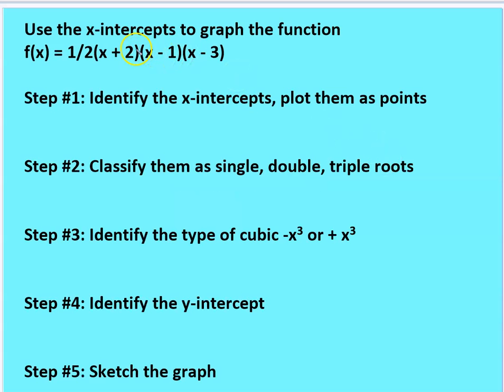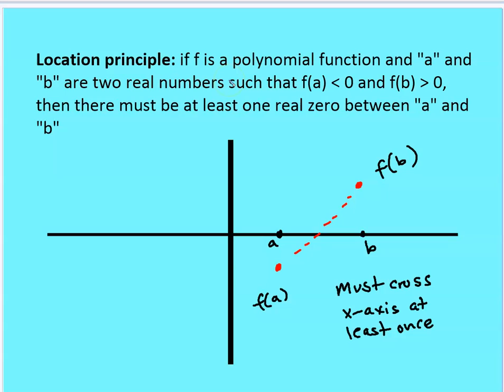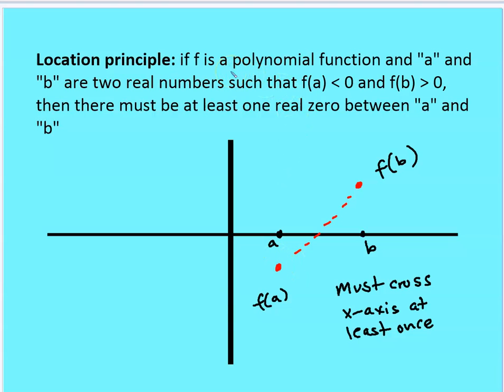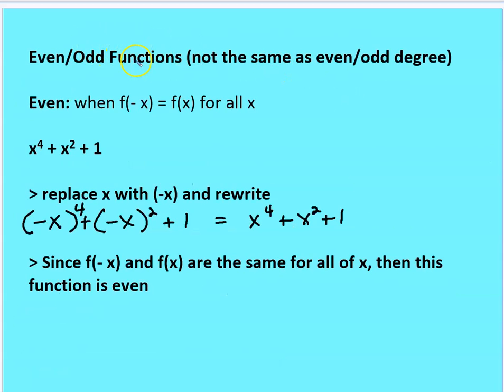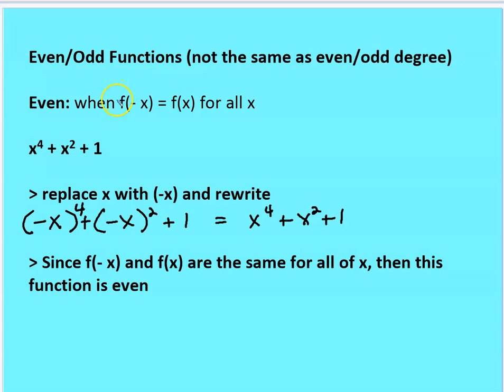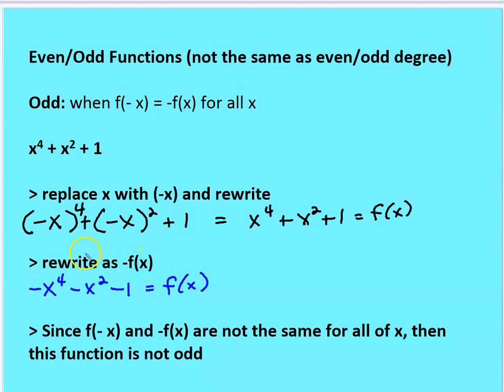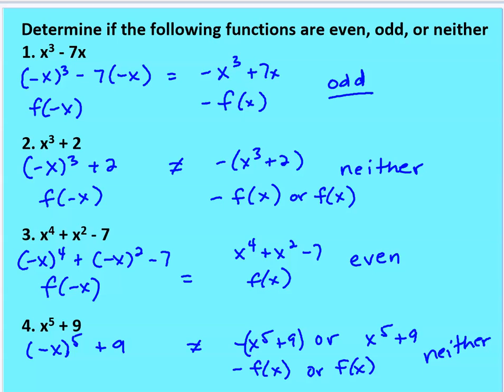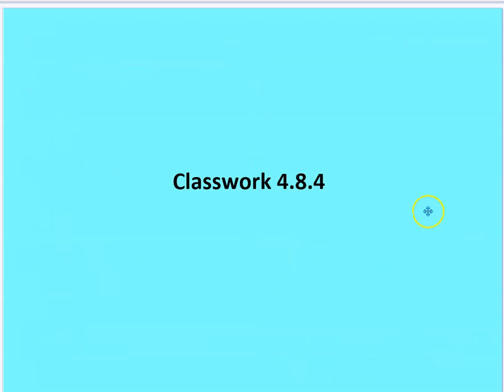4 8 Analyzing Graphs of Polynomial Functions (Part 2)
A lesson on analyzing graphs of polynomial functions